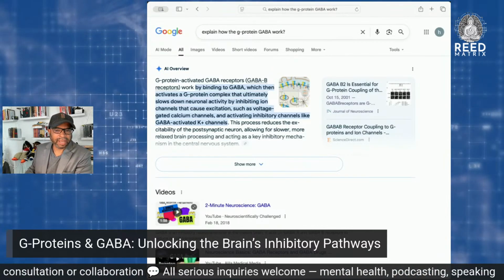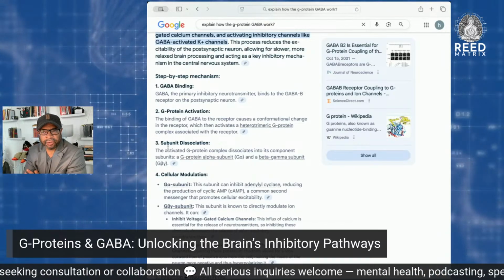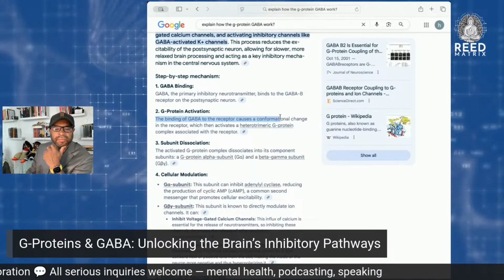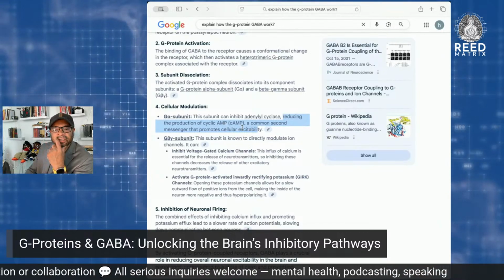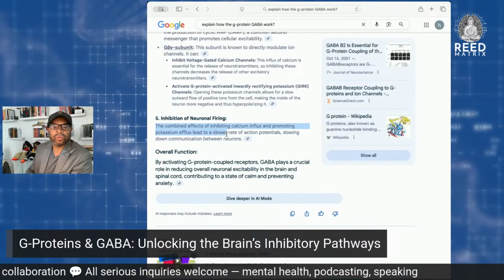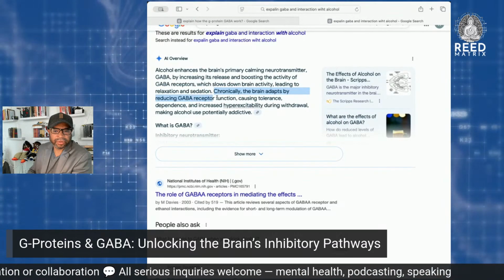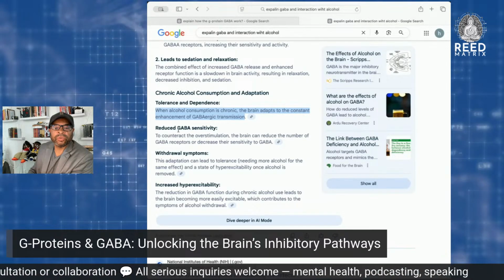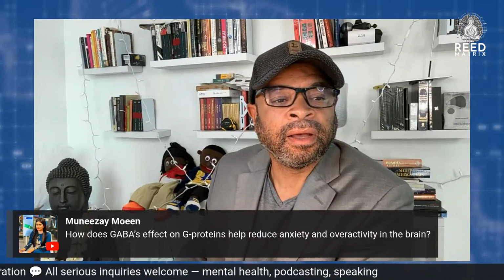G-Proteins & GABA: Unlocking the Brain’s Inhibitory Pathways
G-proteins are the molecular switches inside our cells, and when paired with GABA (the brain’s main inhibitory neurotransmitter), they play a crucial role in regulating calm, balance, and neural stability. 🧠✨

In this livestream, Dr. Jody Reed breaks down the science of G-protein–coupled receptors (GPCRs) and how they interact with GABA to control everything from anxiety and sleep to seizures and addiction.

We’ll explore:

🧬 What G-proteins are and how they function

🔗 How GABA activates inhibitory pathways through GPCRs

💊 Why this mechanism is critical for understanding anxiety, epilepsy, and psychiatric treatments